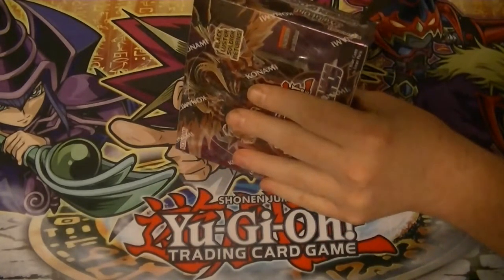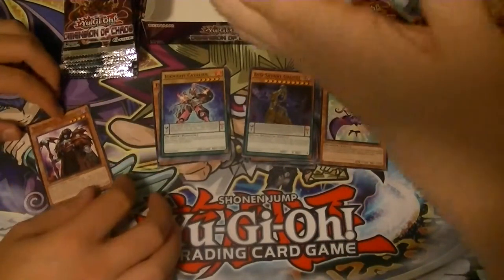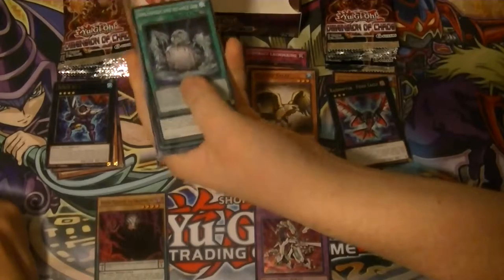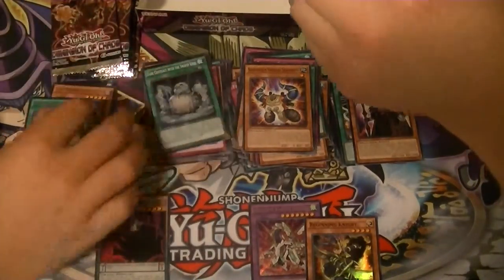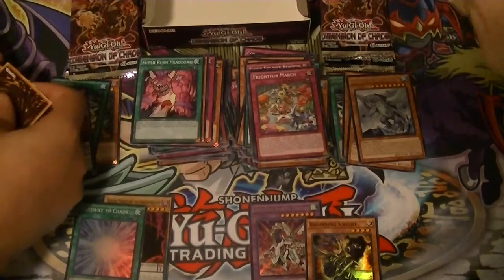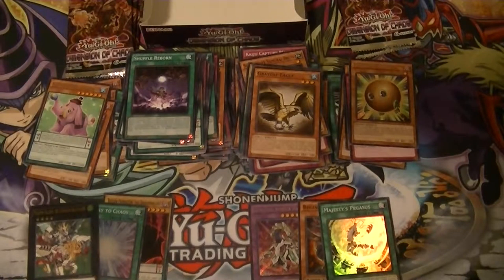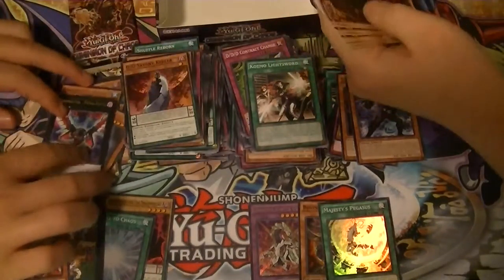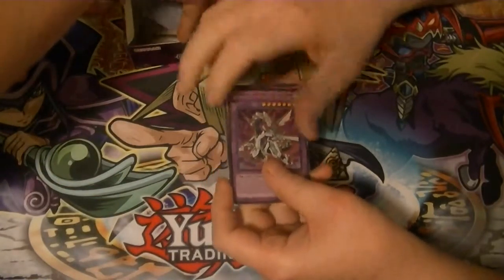Dimension of Chaos Case Opening Part 10